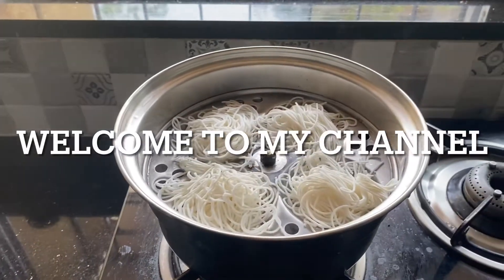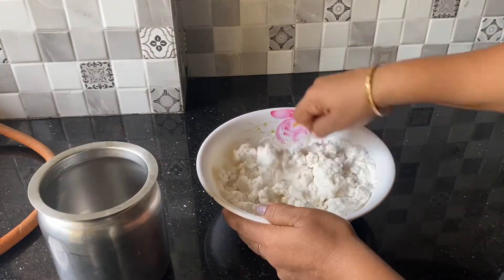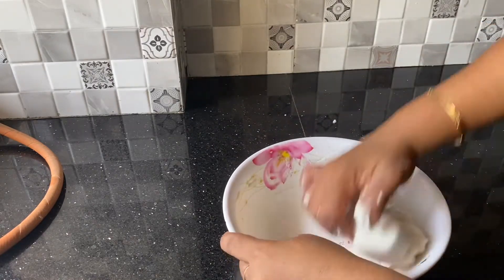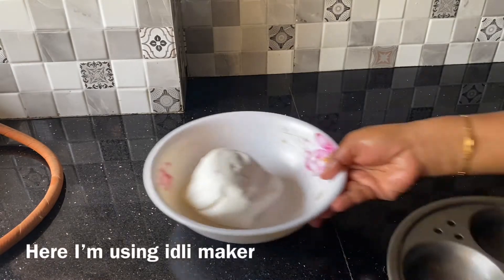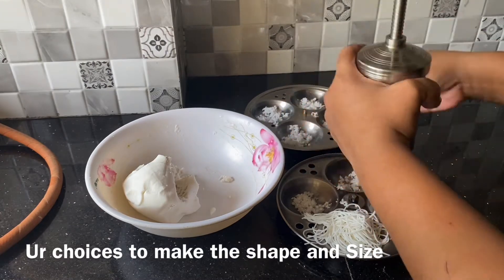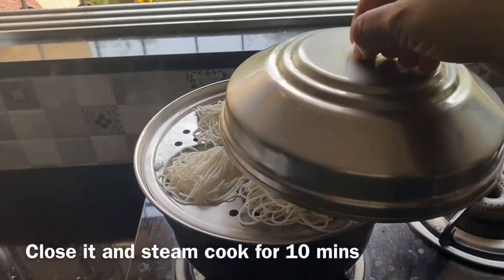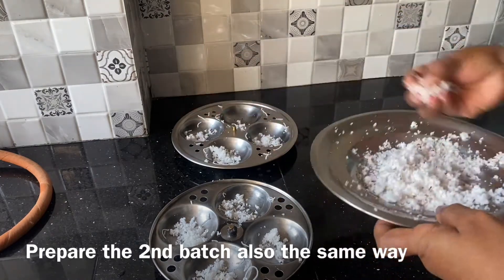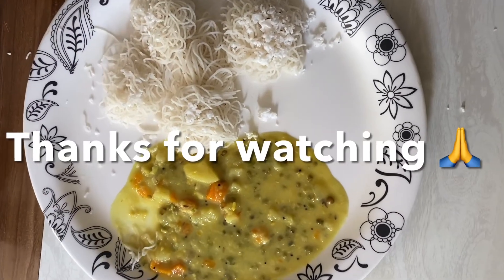ഇടിയപ്പം/നുൽപുട്ട് Easy way to make idiyappam/ Noolputtu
ഇടിയപ്പം/നുൽപുട്ട്  Easy way to make idiyappam/ Noolputtu. It is very simple recipe. Soft and tasty too
Do try this recipe at home and enjoy it with ur loved ones😊

Ingredients:
Rice flour
Salt to taste
Grated coconut